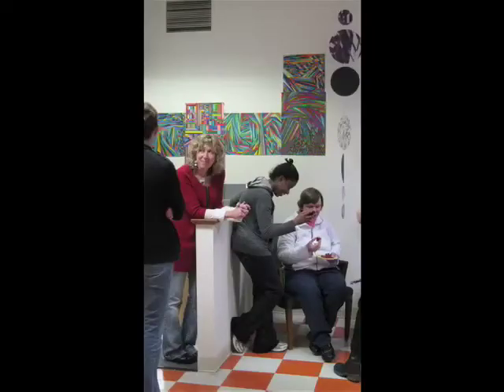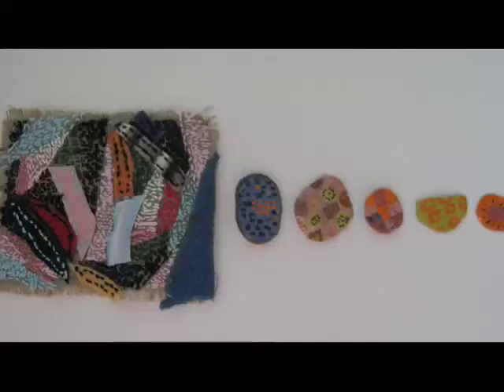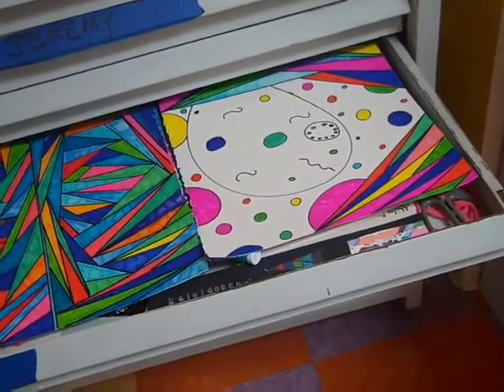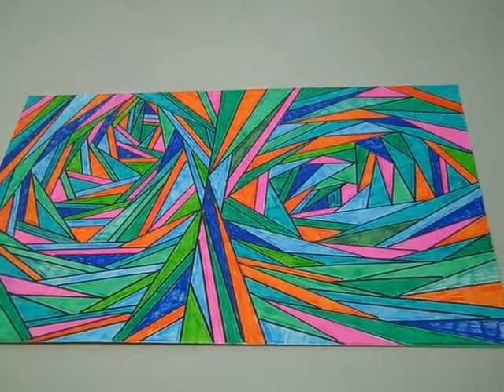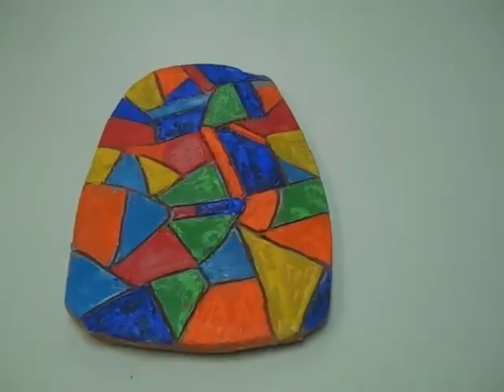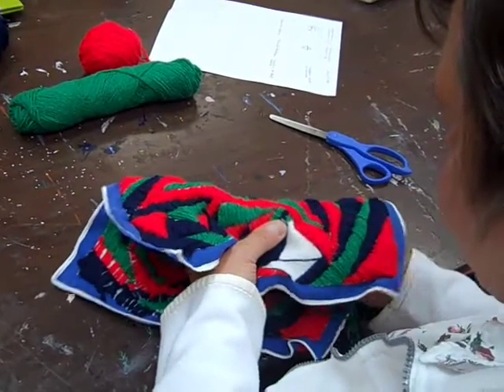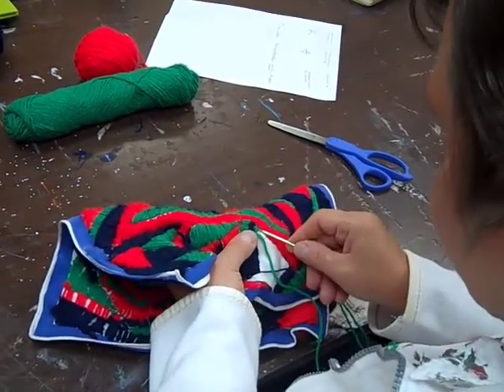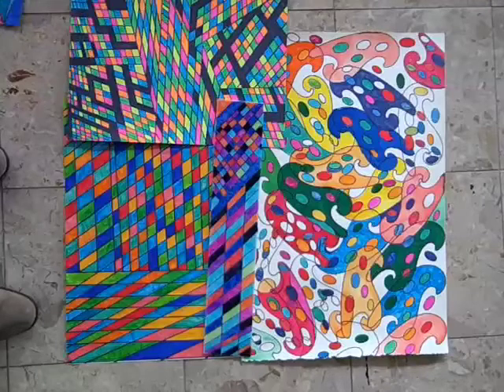Masterpieces of Shapes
Video by Shirley French. Created at Starlight Studio in Buffalo, NY in collaboration with Messages in Motion and Squeaky Wheel.